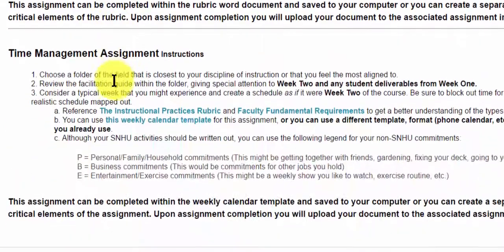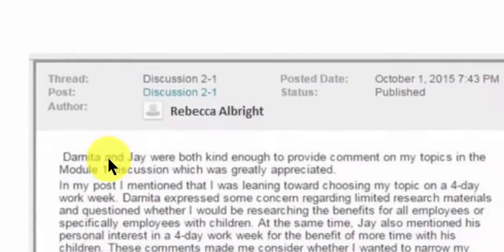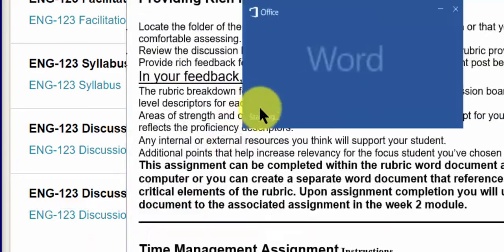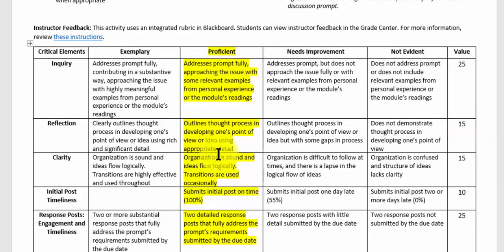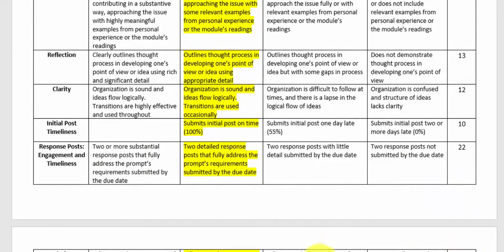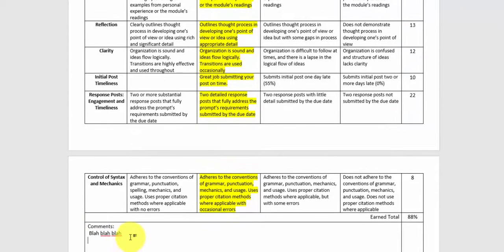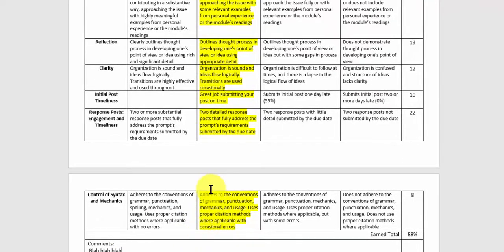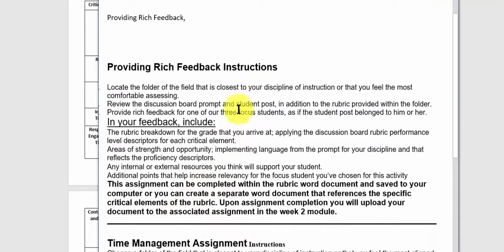Providing Rich Feedback Help